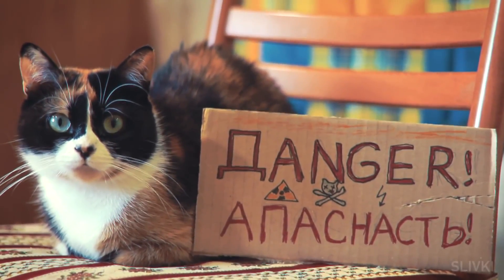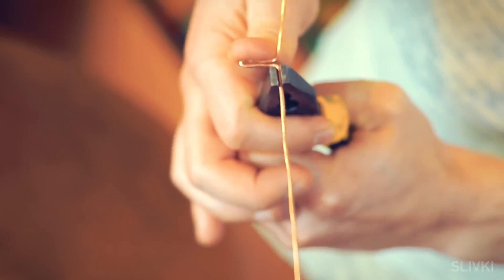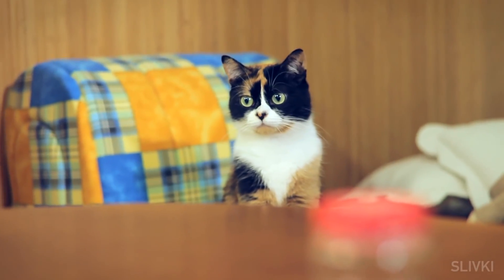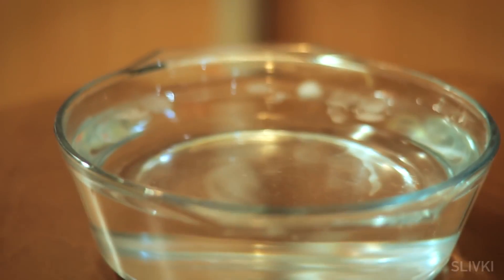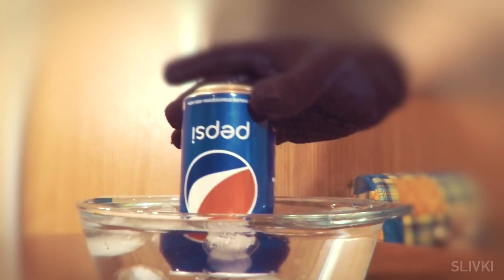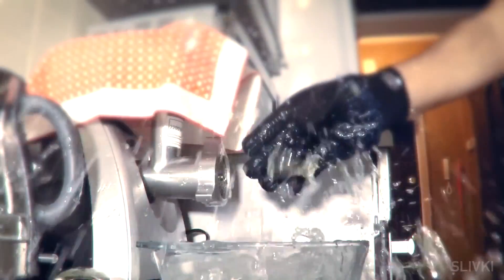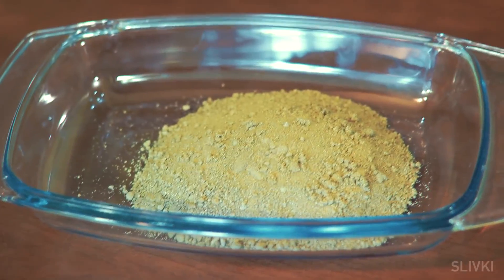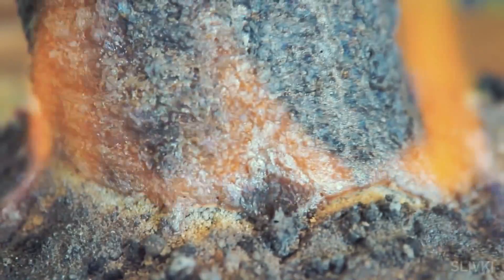5 EXPERIMENTS THAT NOT ALLOWED TO REPEAT!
5 Dangerous experiments!